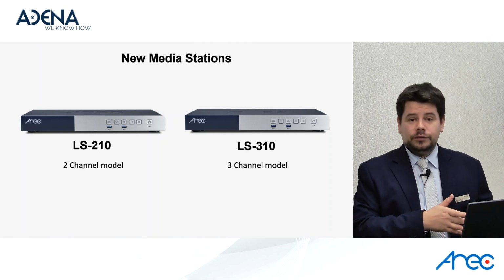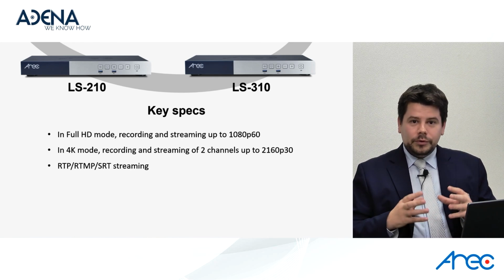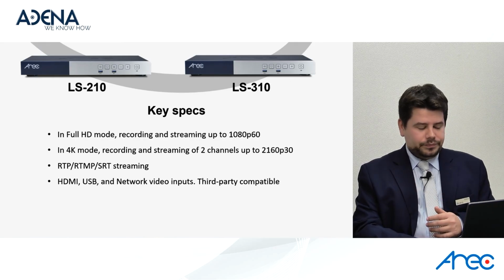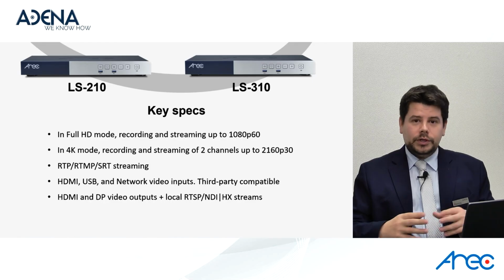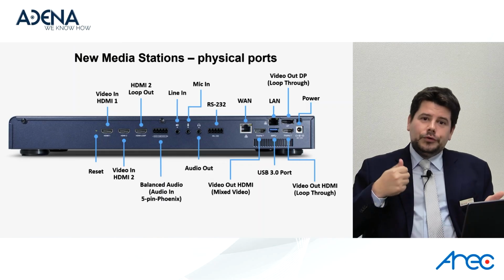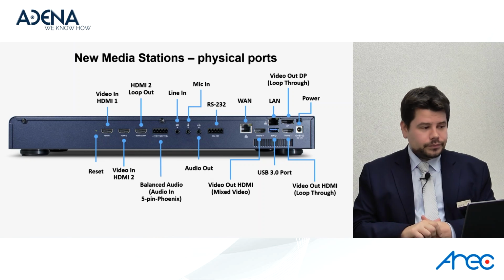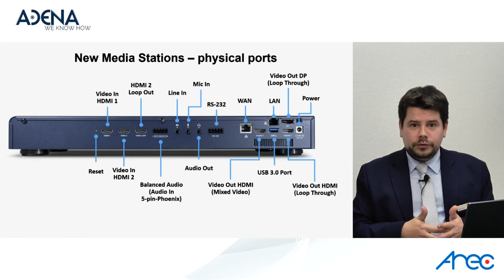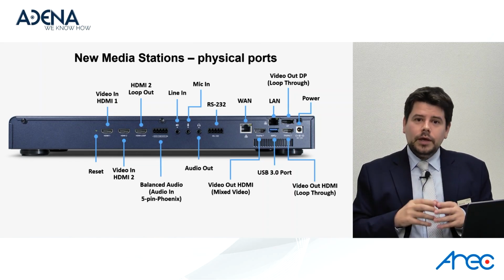AREC LS-210 & LS-310: recording and streaming Media Stations with 4K, Dante Audio, NDI|HX, and more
In this video we are introducing new AREC Media Stations LS-210 and LS-310. These are all-in-one solutions made for quick and professional capturing, mixing, recording, and streaming of AV content in 4K, with built-in support of Dante Audio, NDI|HX, and other technologies and features.

This video is a fragment of the AREC Product Launch 2026 webinar.

This video includes multilingual subtitles and AI-generated audio tracks. Select your preferred language using the player settings.
For maximum accuracy of product names and technical terminology, the original English audio remains the reference version.